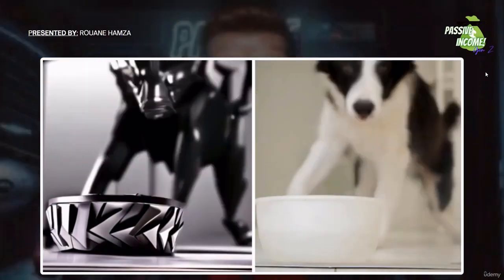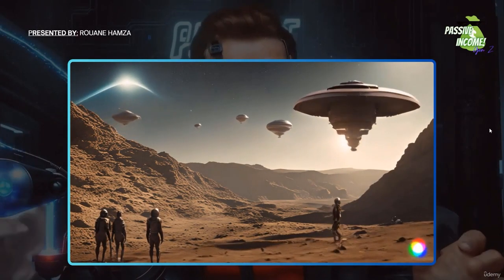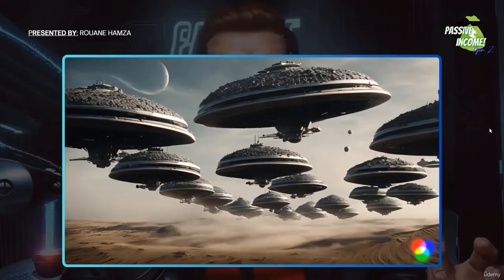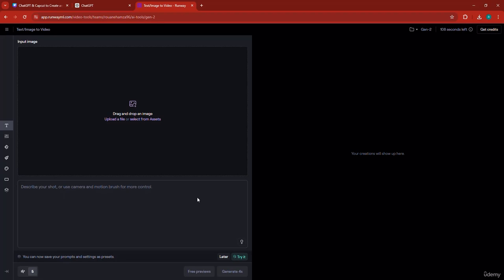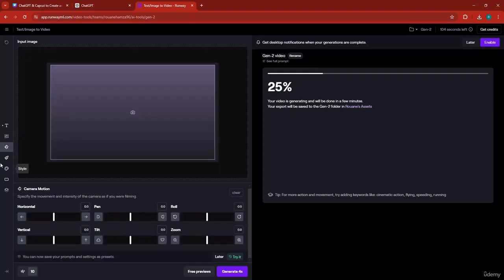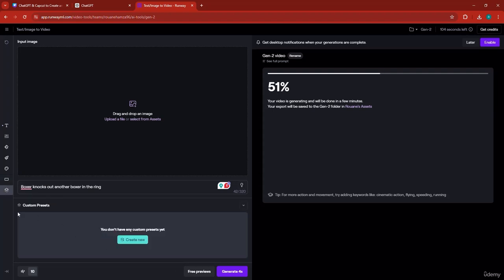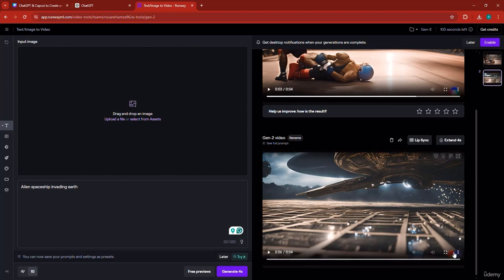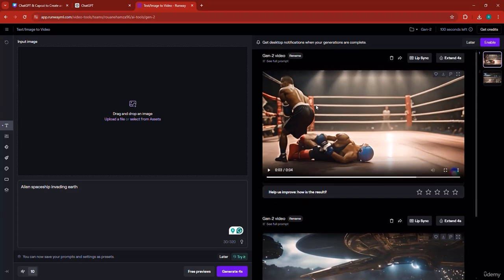Runway ML Text-to-Video Tutorial: How to Generate AI-Powered Videos with Ease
This video is a tutorial on using Runway ML for text-to-video generation, demonstrating how to create short video clips from text prompts & images. The presenter shows examples such as transforming a dog into a metallic dog, generating scenes of robots, spaceships & alien invasions & explains the interface & settings available in Runway ML, including motion controls, aspect ratios & prompt customization. The tutorial also highlights the limitations of the tool, noting that complex scenes with many details (like a boxing match) may not render as well as simpler, macro scenes. Additionally, the presenter mentions the ability to download generated videos & extend their duration & introduces another video generation tool called PA Labs at the end of the tutorial.